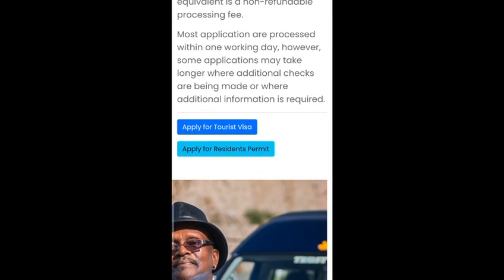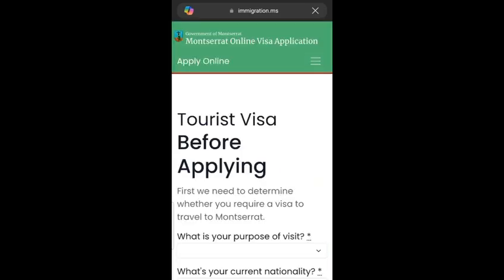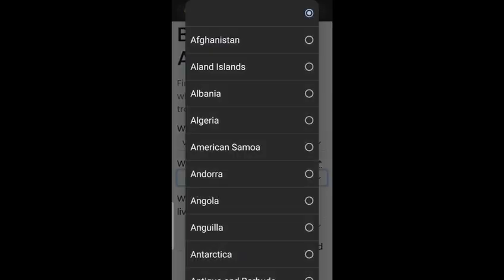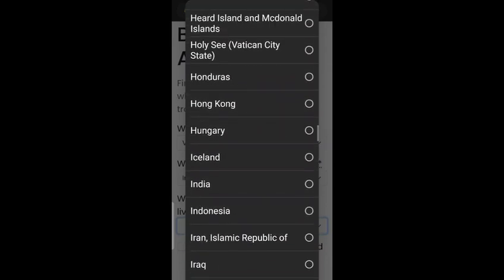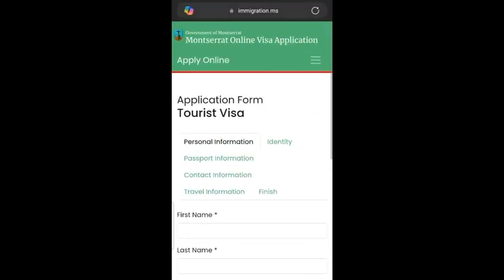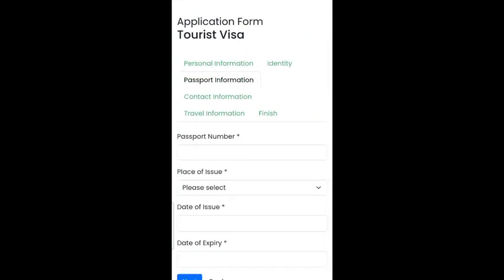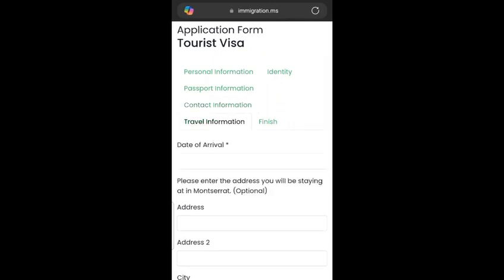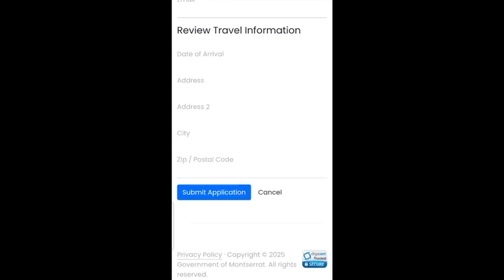Apply for Montserrat Tourist E-Visa on Your Phone: Full Information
Planning a trip to the beautiful island of Montserrat? This video provides a complete step-by-step guide on how to easily apply for your Montserrat tourist e-visa directly from your mobile phone! We cover every stage of the application process, ensuring you have all the information you need for a smooth and successful application. Say goodbye to complicated paperwork and apply for your Montserrat visa conveniently on the go. Watch now and get one step closer to your Caribbean getaway!